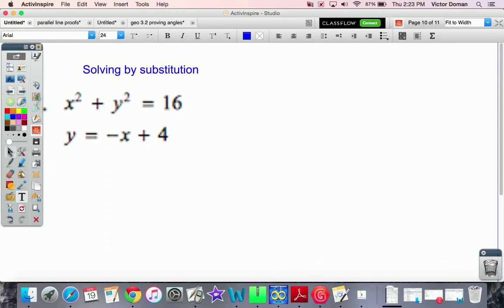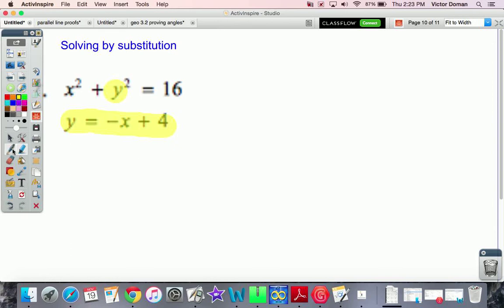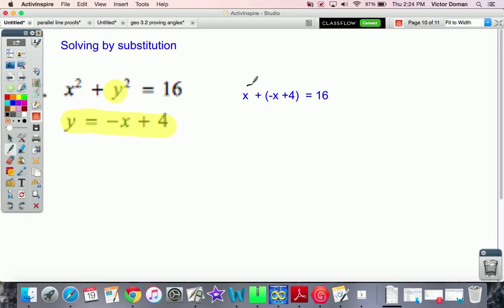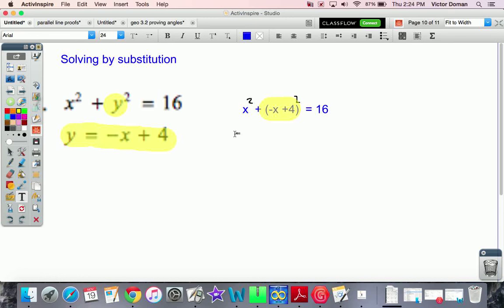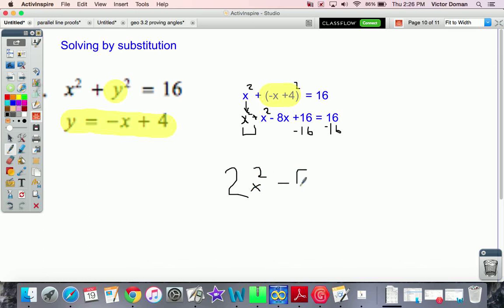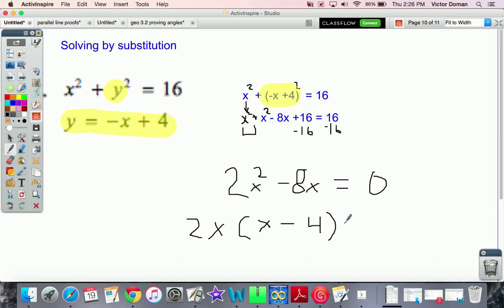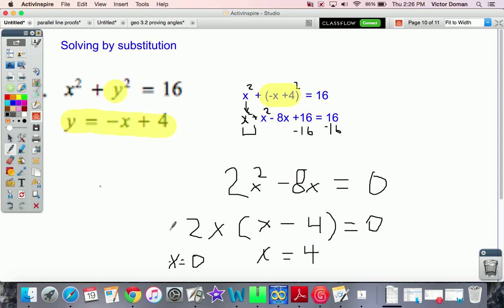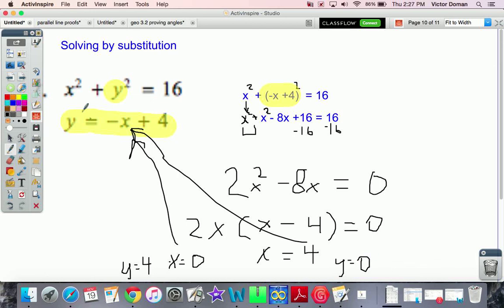alg 2 nonlinear systems by sub